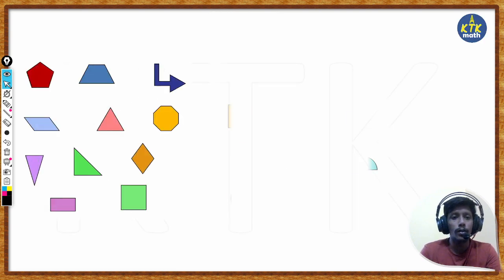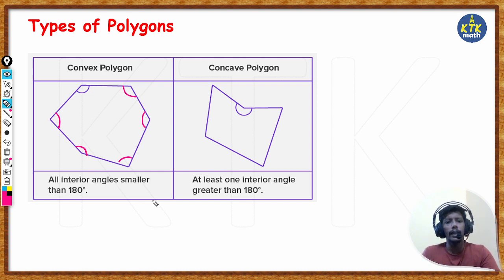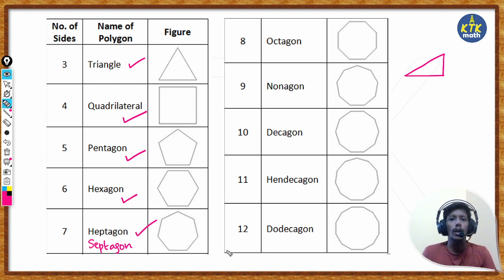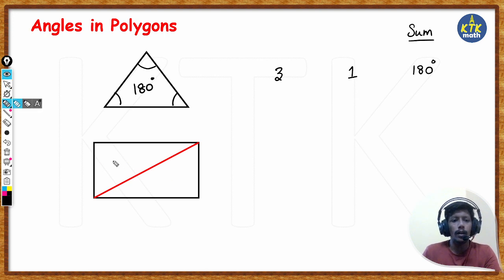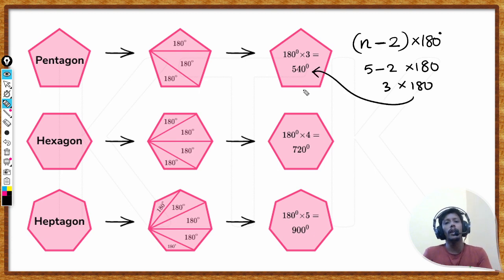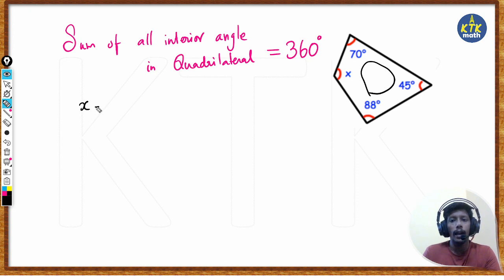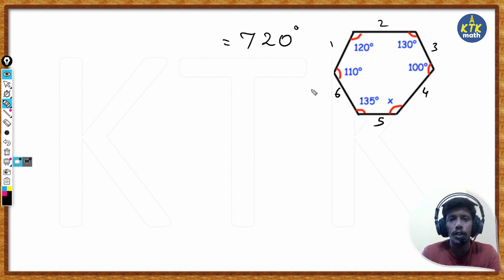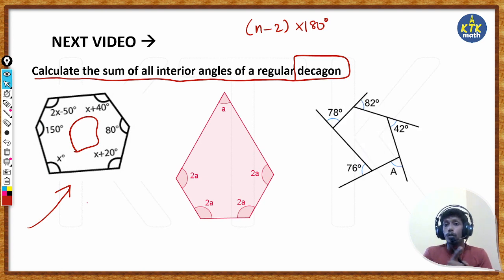Maths Class 8 Polygons Basics | All about Polygons | Cbse Maths | How to find angles in Polygons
Polygons, Types of polygons, polygon types, class 7 polygons, class 8 polygons, Angles in polygons, how to find missing angles in polygons..

For more Videos, Check Concept Clarity Videos

class 8 polygon chapter, class 8 polygon rs aggarwal, maths class 8 polygons